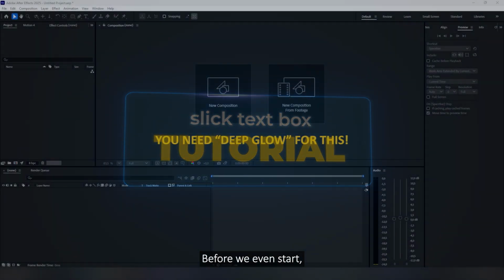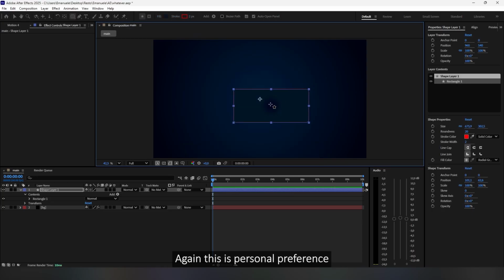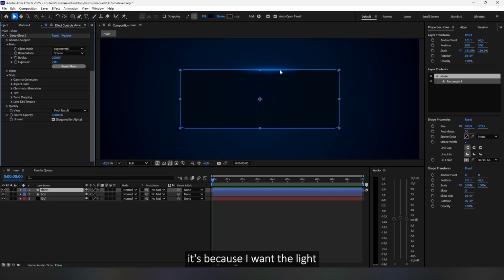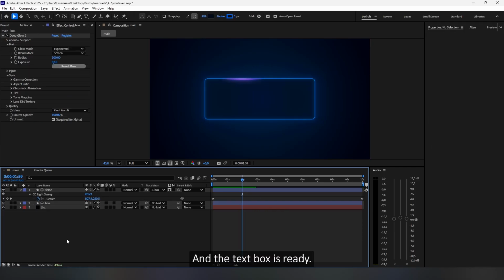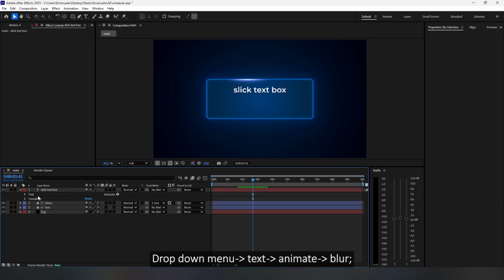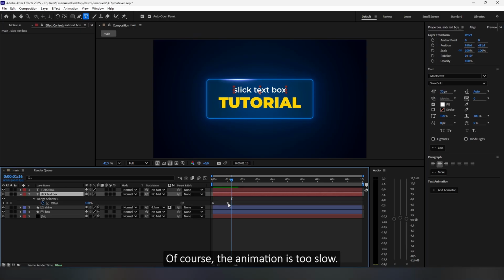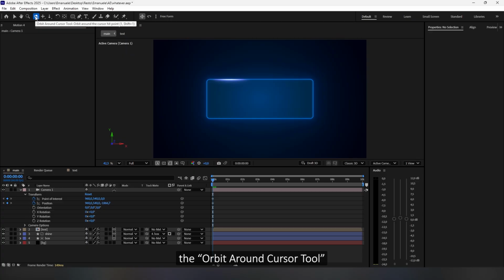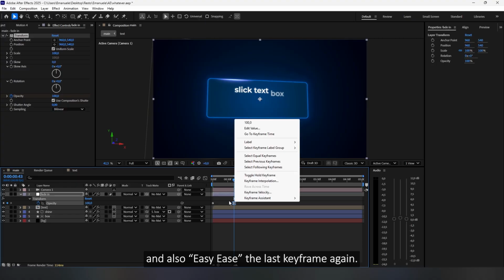Slick Text Box TUTORIAL - After Effects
After Effects Text Box Tutorial, editing.